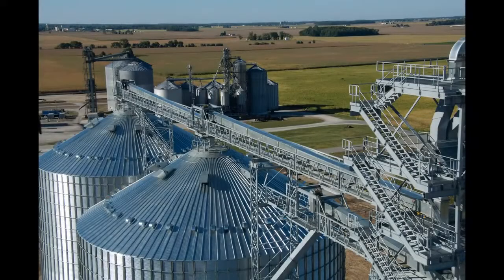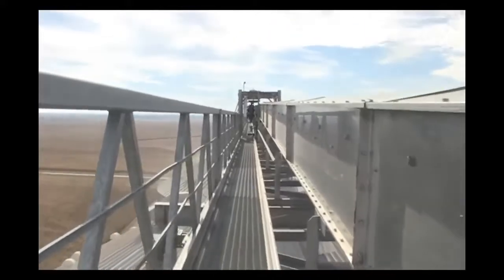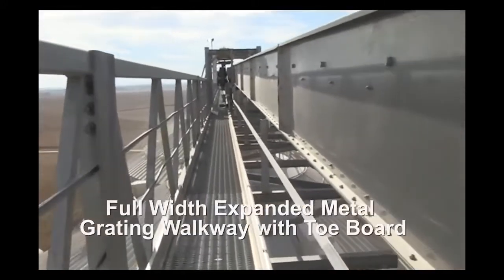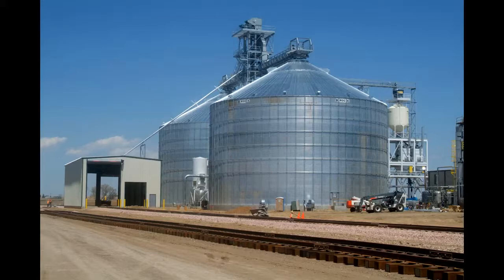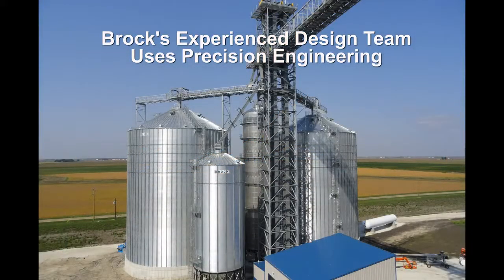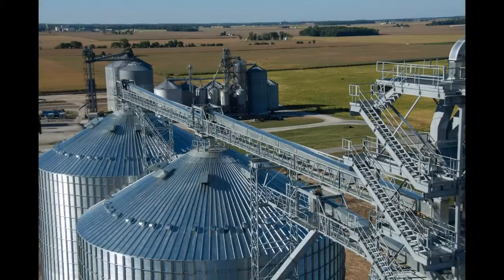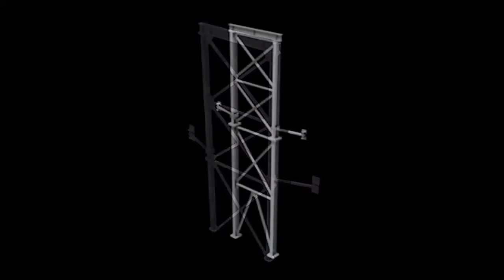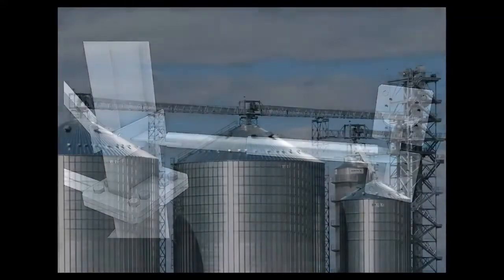Brock Structures - Catwalk Support Towers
Choose from two standard style options: Handrail Truss and Walk-Through, or let us customize trusses to meet your specific span, length and option requirements. Finishes available: hot-dip galvanized steel, powder-coat paint, industrial enamel paint or duplex (galvanized plus powder-coat paint). Catwalk support towers built for simple installation.

Chapters:
0:00 - Product Overview
0:16 - Standard Options
0:50 - Custom Fabrication
1:04 - Leg Configuration Options